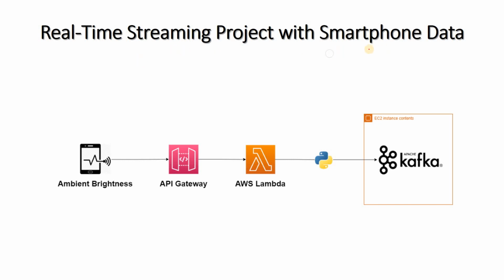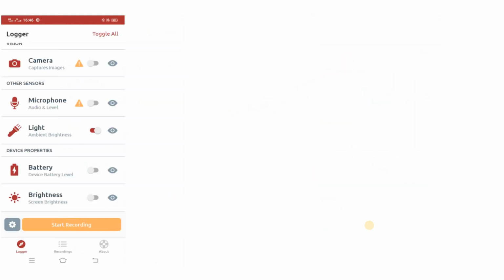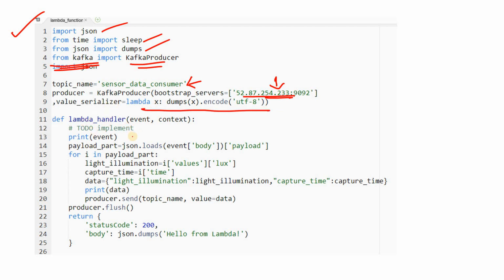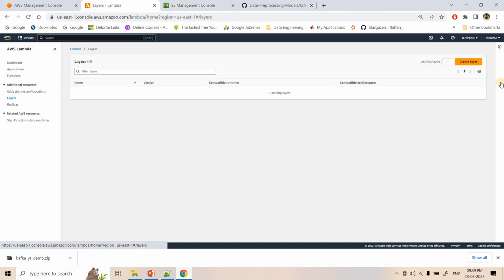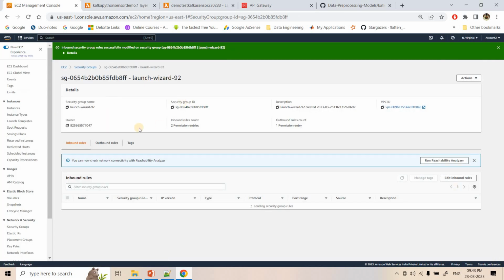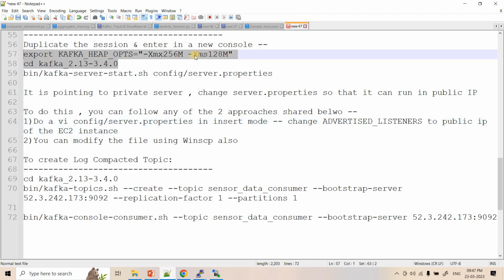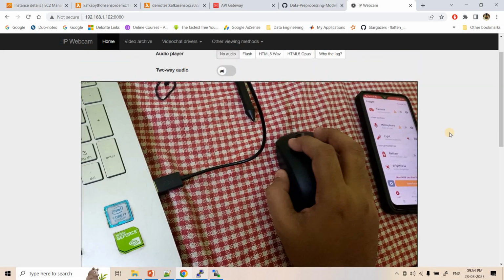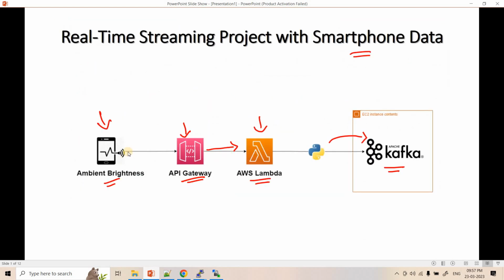Real-Time Streaming Project with Smartphone Sensor Data , Kafka , Rest API & Python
If you are looking for free real-time or streaming data sources , then you are in right place!
This video explains how to stream data from sensors on your phones  using an app, Sensor Logger & ingest them in Kafka Cluster for Processing.

YOU JUST NEED TO DO